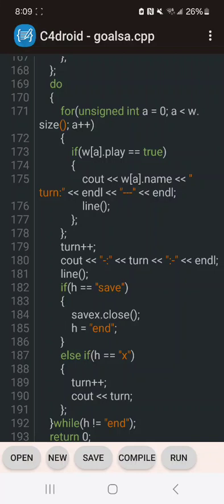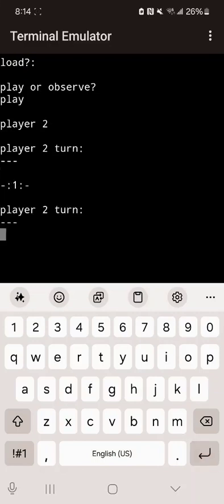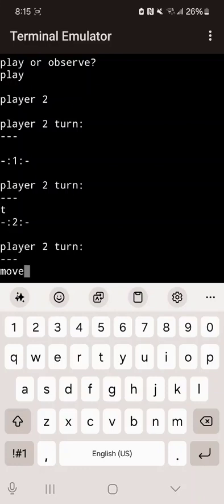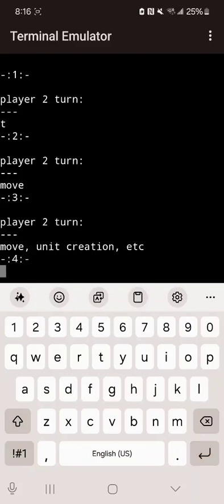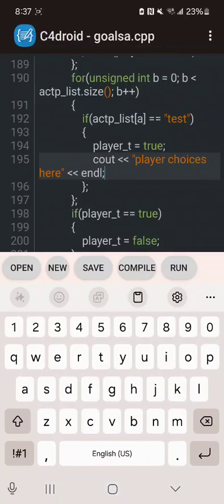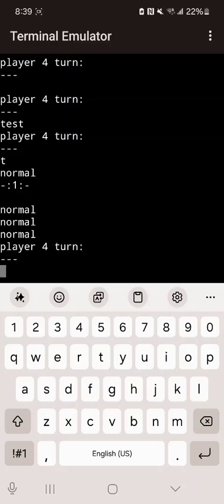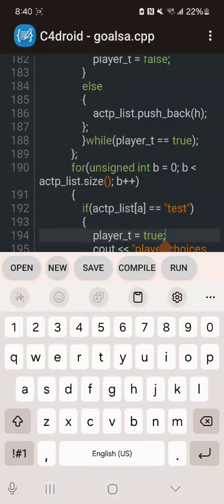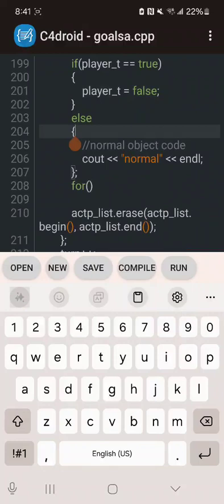living book pt10(v1 coding)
Object phase system